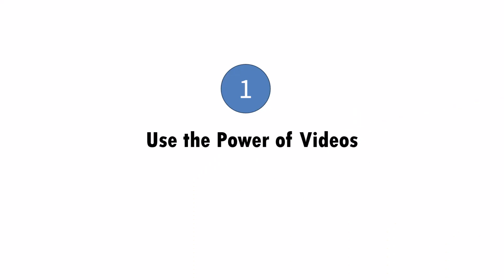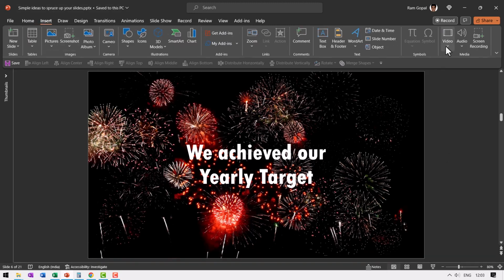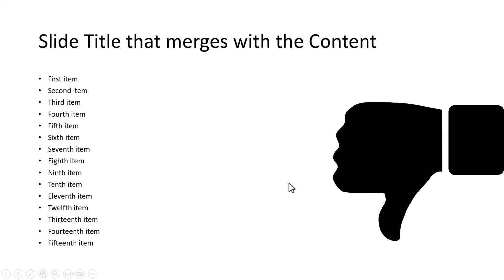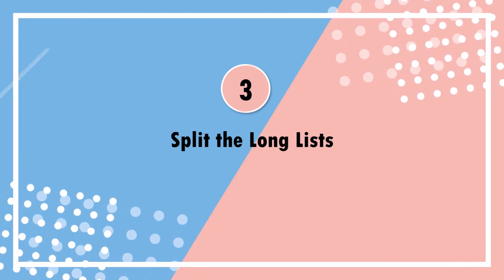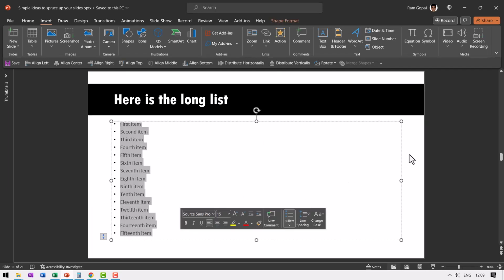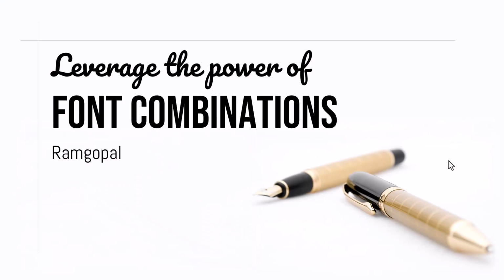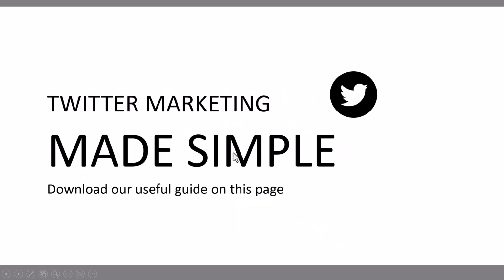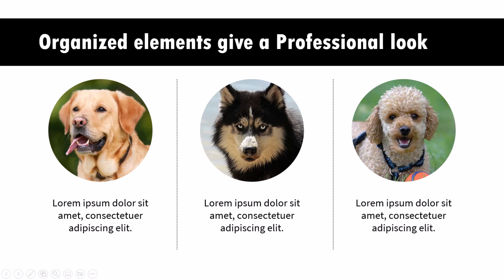5 Uncommon Design Ideas to make your Slide POP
Discover 5 simple and uncommon design Ideas to make your Slide pop and impress your audience.*Ramgopals PowerPoint Mastery TRAINING Program:* Uncommon Design Ideas to make your Slide POP

Link to PowerPoint Mastery Program of this video
00:00 Introduction
00:41 Use Power of Videos
02:20 Make Slide Titles Standout
03:17 Split Long Lists
04:10 Use Font Combinations
05:25 Organize Slide Elements